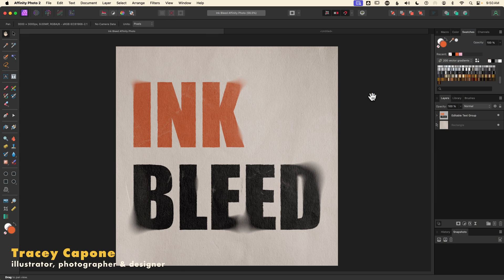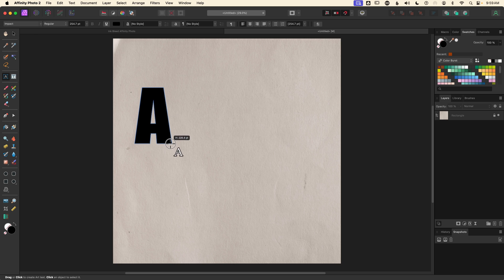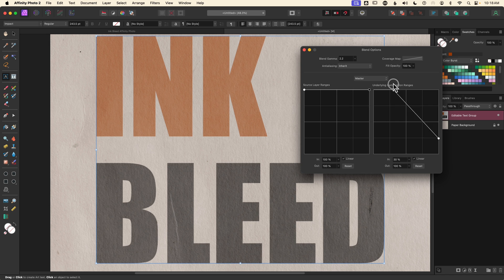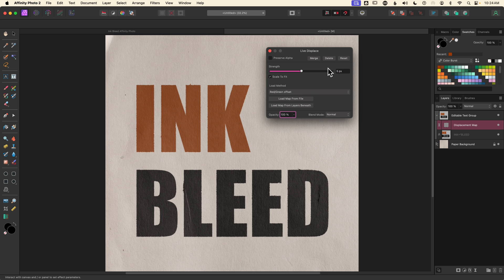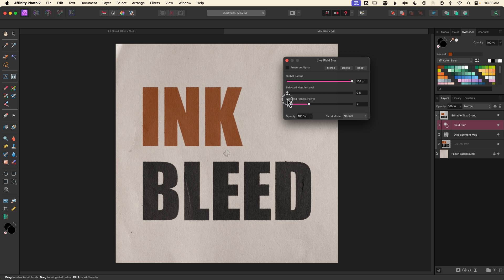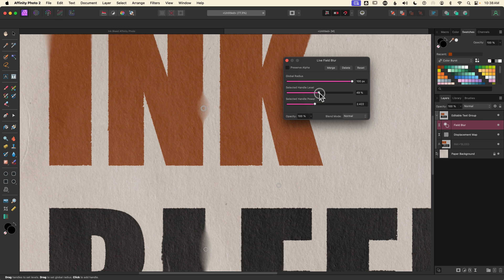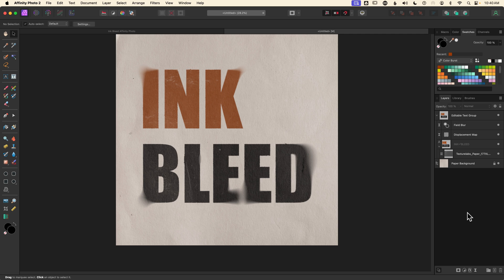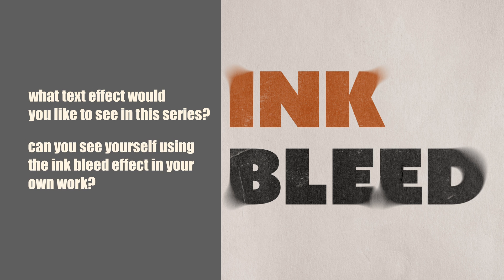Ink Bleed Effect Affinity Photo | Editable Text Effects | Live Displacement and Field Blur Filters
In this beginner friendly Affinity Photo V2 tutorial, learn how to create an editable, ink bleed text effect using live Field Blur and Displacement filters along with blend options and texture (find chapter markers below!)

This tutorial is taught on the desktop version of Affinity Photo V2, however the process is exactly the same for the iPad version so, as long as you know where the tools are located, you can easily follow along.

This tutorial is part of an ongoing series of editable text effect tutorials I will be posting here on my channel, so be sure to subscribe so you always know when a new one is posted!

CHAPTERS
00:00 Intro
00:47 Creating the Canvas
01:07 Adding Background Texture
02:34 Adding the Text
04:09 Using Blend Options to Pull Texture
06:28 Using Displacement Maps
08:28 Adding the Ink Bleed with Field Blur
15:34 Adjusting the Blur
15:53 Changing the Text
16:40 Saving as a Template File
18:25 Closing Thoughts